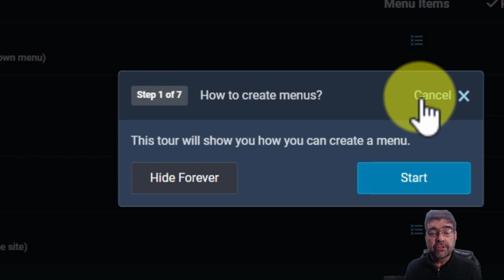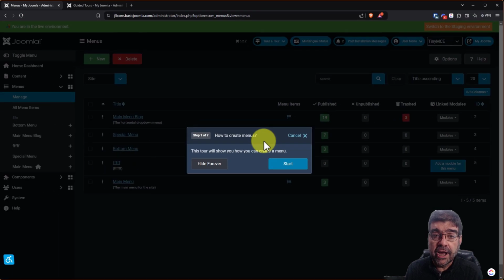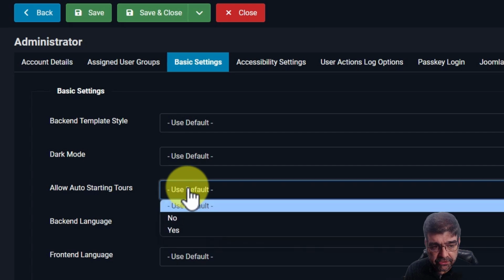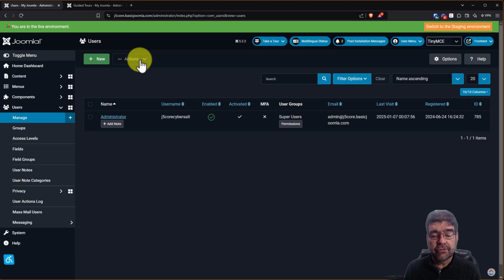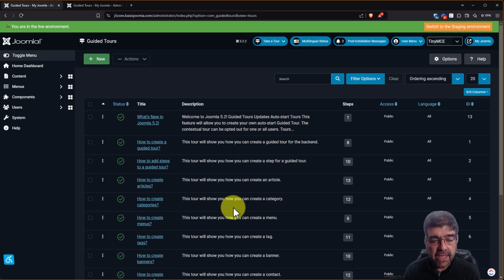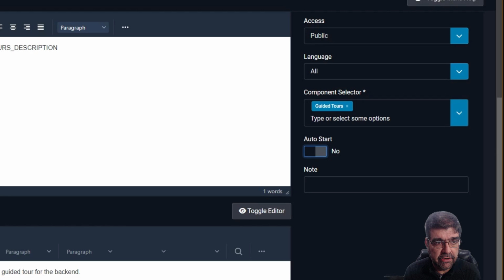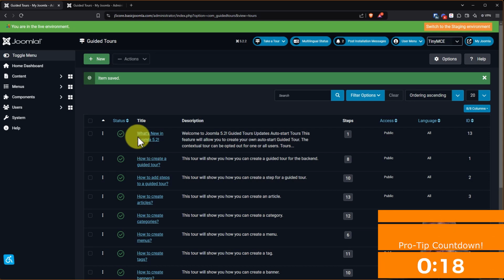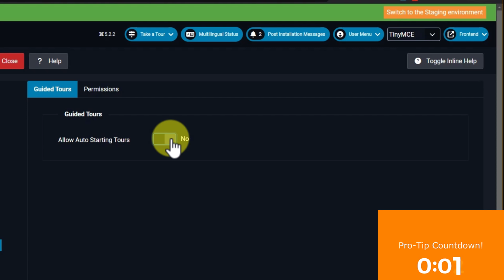Guided Tours Auto Start Controls in Joomla - 🛠 MM #309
The Guided Tours feature is a powerful training tool in Joomla. By default, it is designed to start automatically, providing users with step-by-step instructions to navigate and utilize the platform effectively. However, you may not always want to use the Auto Start feature of Guided Tours. In this video, we look at some of the settings you can control to customize this behavior.

00:00:00 - Intro, Sponsor & Joomla Guided Tours
00:00:21 - Sponsor: My Sites Guru Free Audit
00:00:48 - Adjusting Tours for Individual Users
00:01:20 - How to Turn Off Auto-Start for Yourself
00:02:00 - Managing Auto-Start for Specific Tours
00:02:37 - Global Control: Disable All Tours Auto-Start
00:03:13 - Pro Tip: Adjust Tour Reminder Intervals
00:03:36 - Conclusion & Subscribe for More